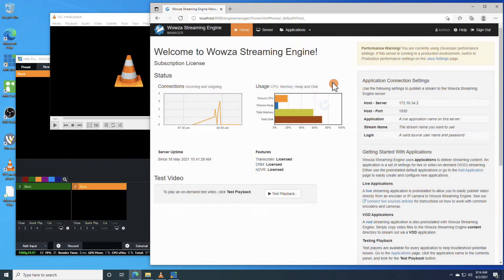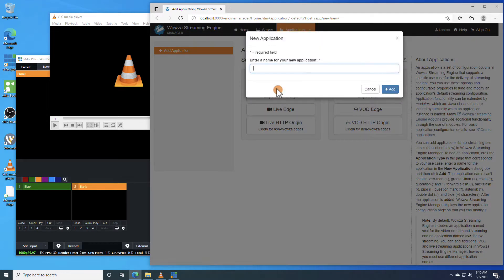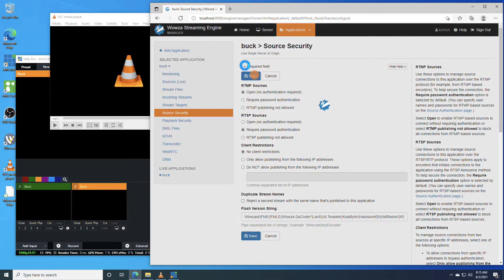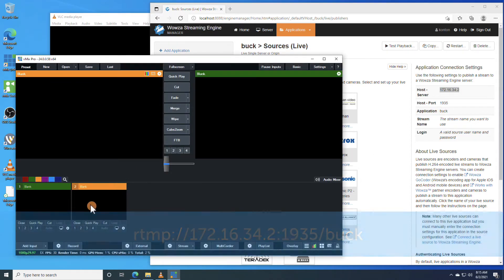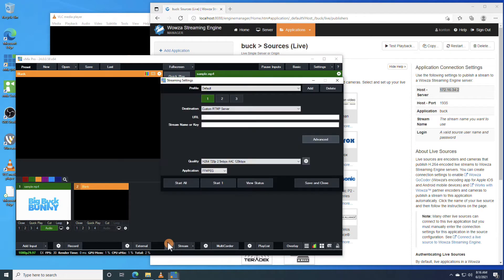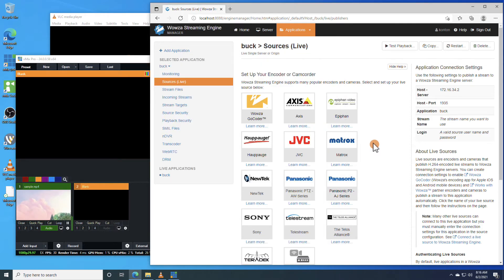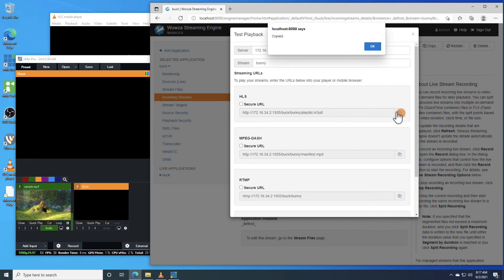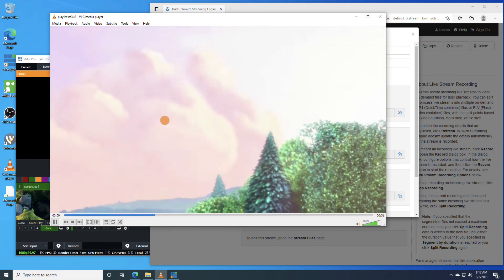Sending an RTMP Stream to Wowza Streaming Engine with vMix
We'll be using the custom RTMP streaming options in vMix to stream to a local instance of Wowza Streaming Engine. For local playback via Apple HLS we'll use VLC player.